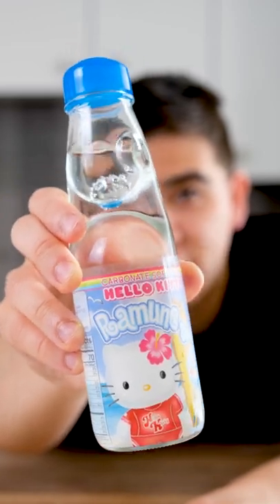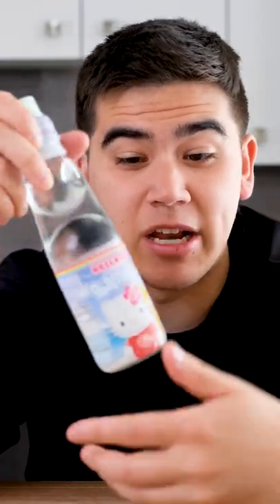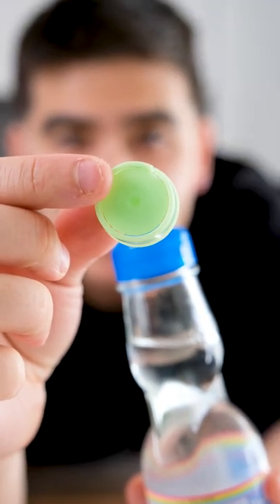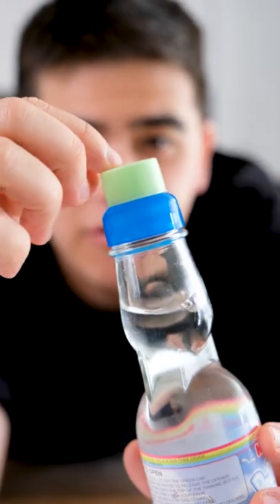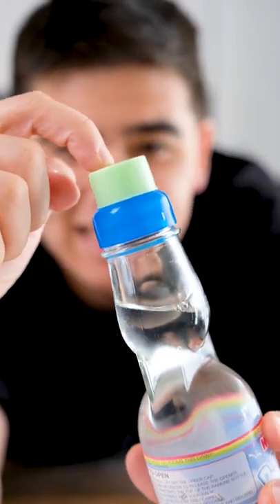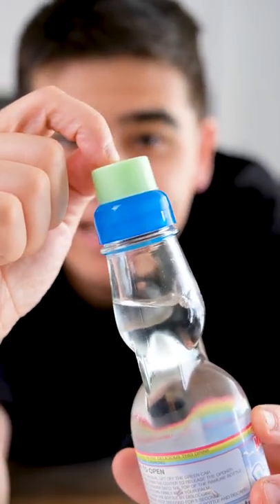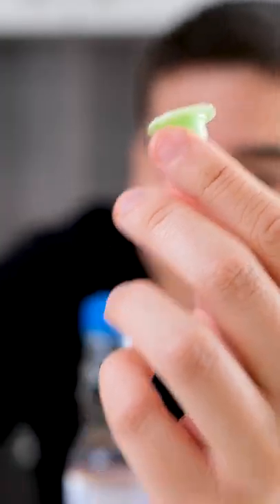Trying Ramune (Japanese Soda)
What a cool lil drink!